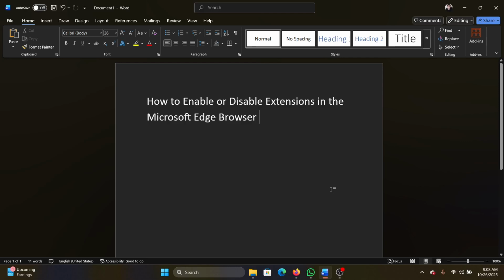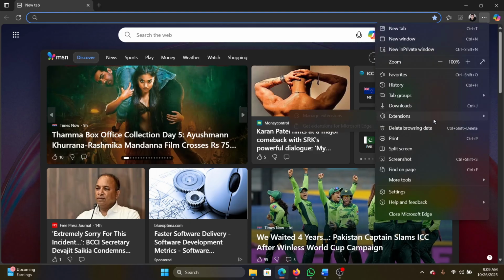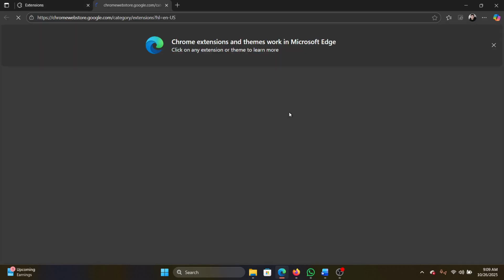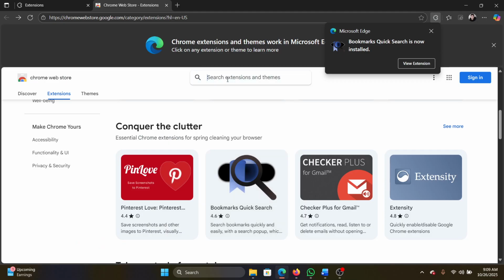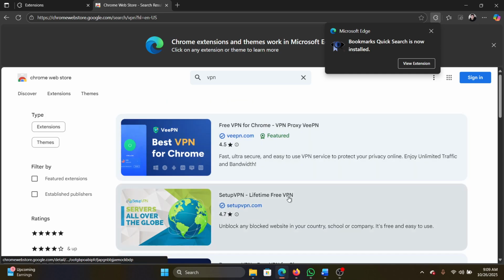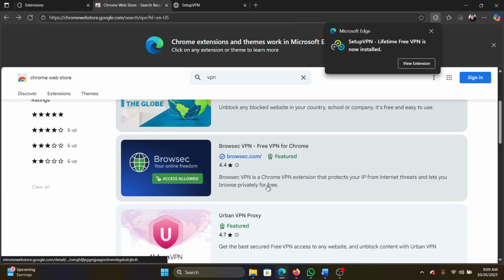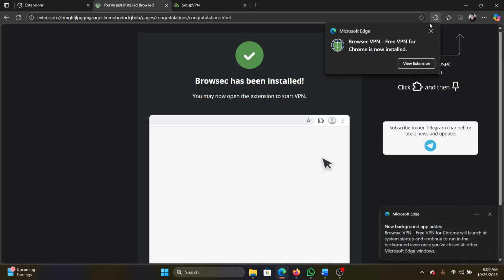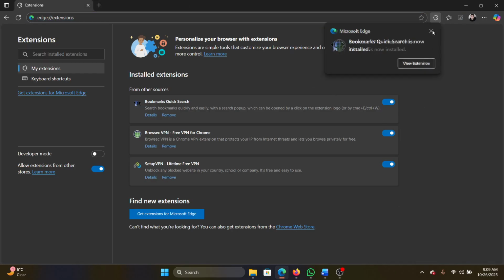How to Enable or Disable Extensions in the Microsoft Edge Browser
Video Title : How to Enable or Disable Extensions in the Microsoft Edge Browser

If you wish to Enable or Disable Extensions in the Microsoft Edge Browser then please watch this video.